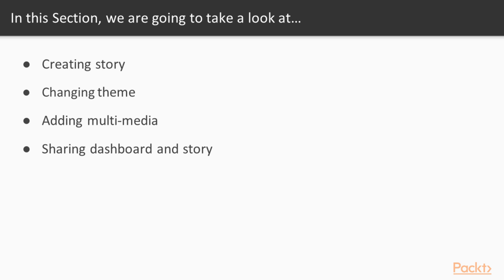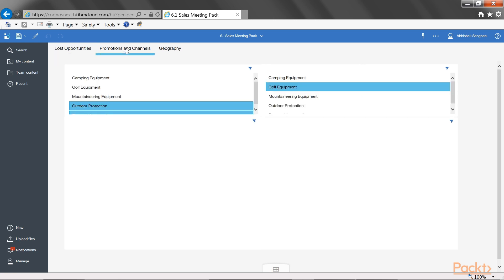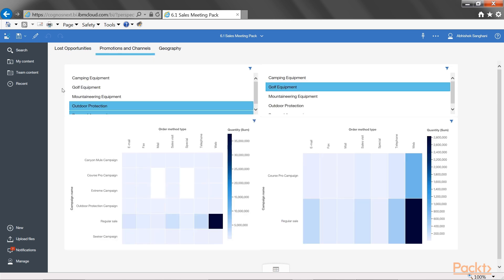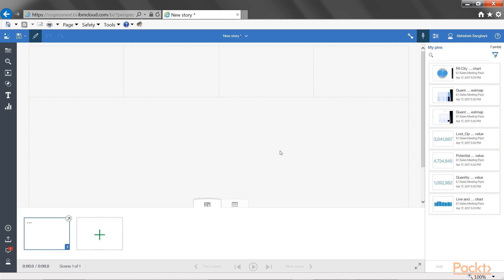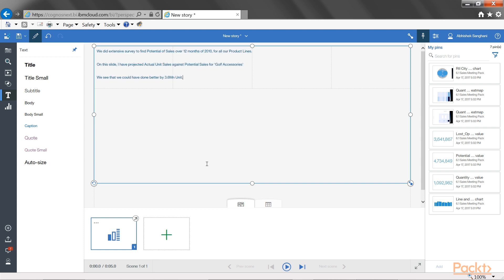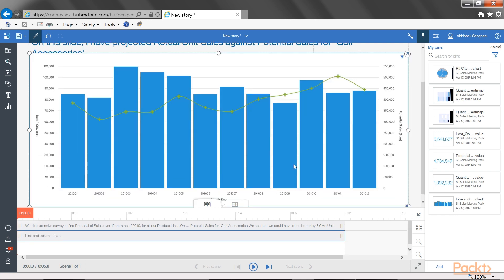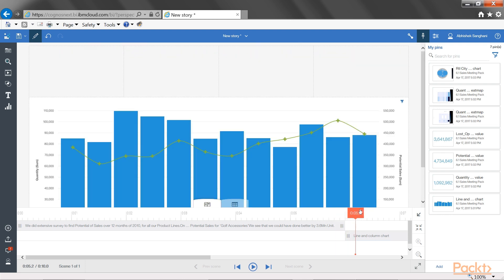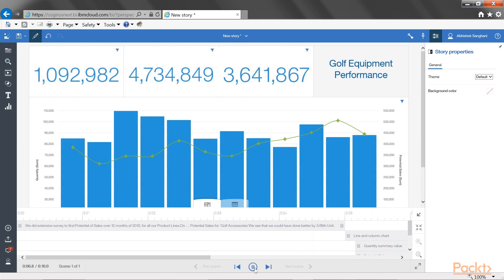1st Guide to Dashboards IBM Cognos Analytics (V11) : Creating Story Using Pins | packtpub.com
Cognos provides a SLIDESHOW like output called STORY. Stories differ from dashboards because they provide an over-time narrative and can convey a conclusion or recommendation. In this video, let’s see how to create a STORY.
• See how to PIN objects in existing dashboards to use them in a STORY
• Create a new STORY and quickly add items to the scene from PINS
• Add TRANSITIONS and ANIMATIONS